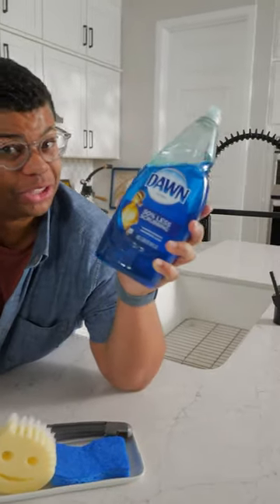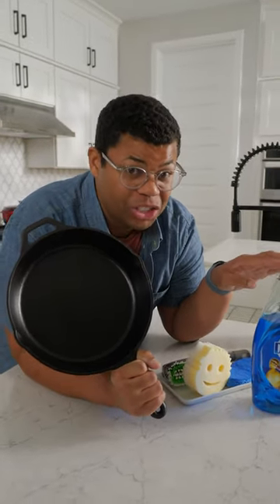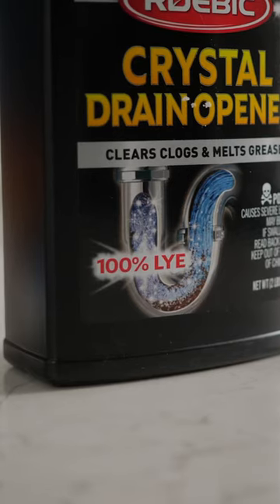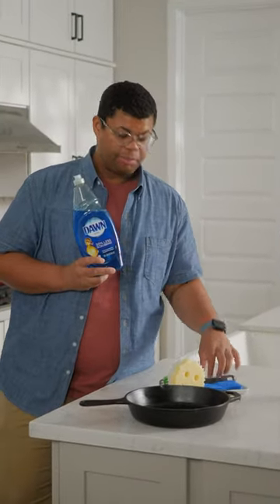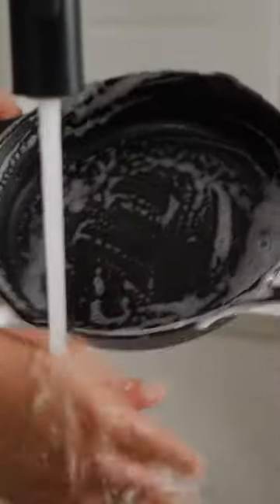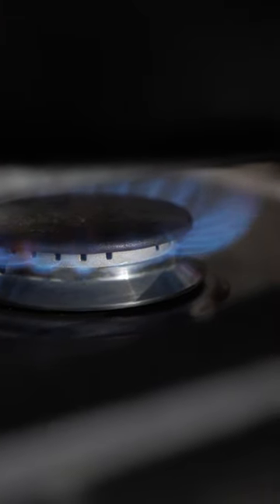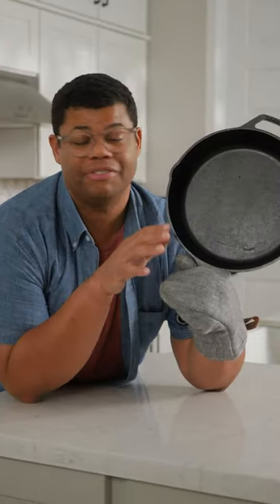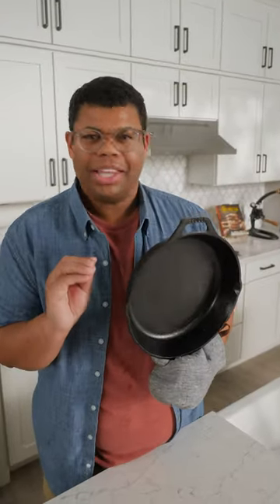How to clean a cast-iron with soap 🧼 🍳 problemsolved castironcooking cooking cleaning ￼